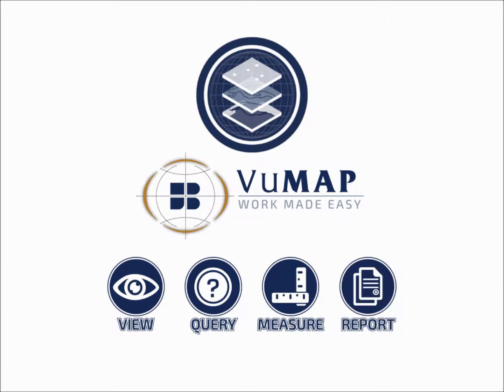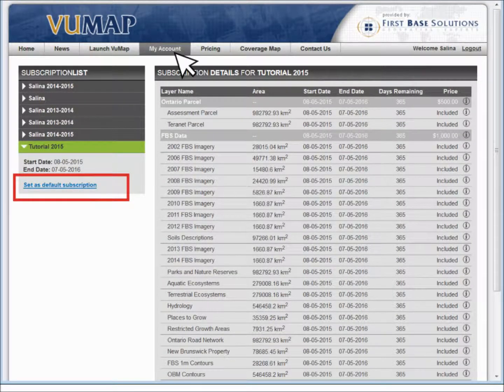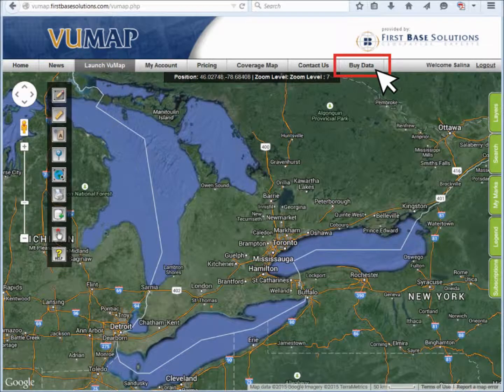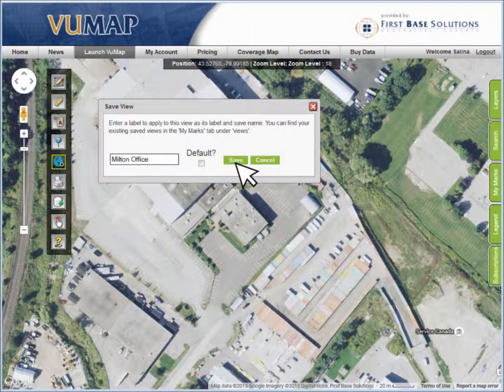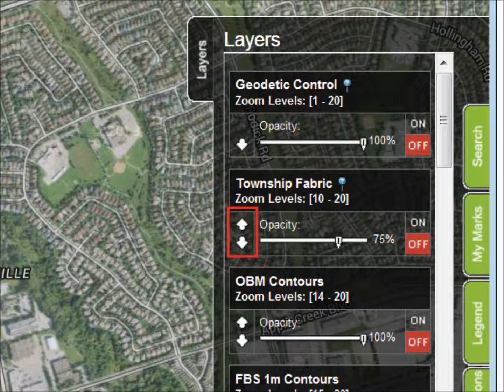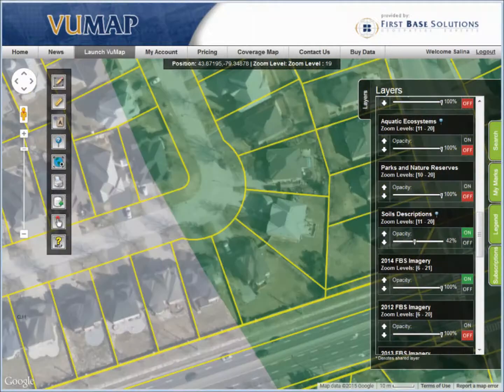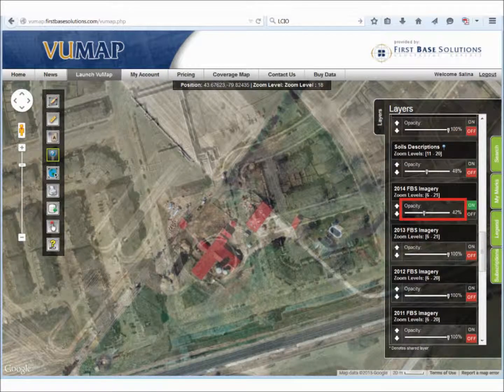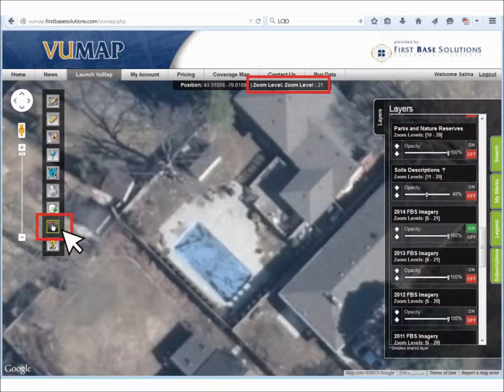Part 1 of 4 VuMAP Tutorial VIEW